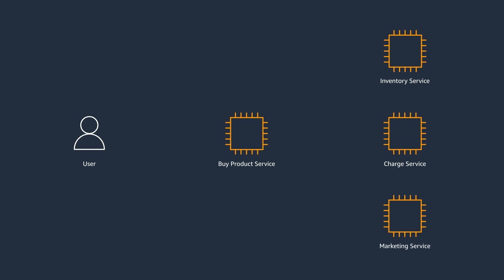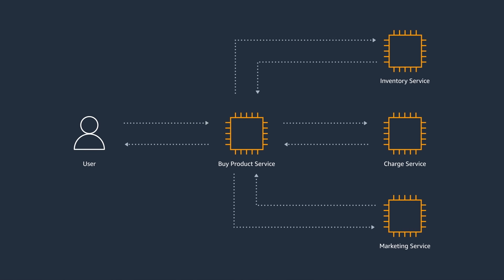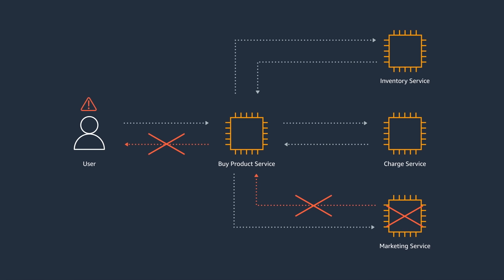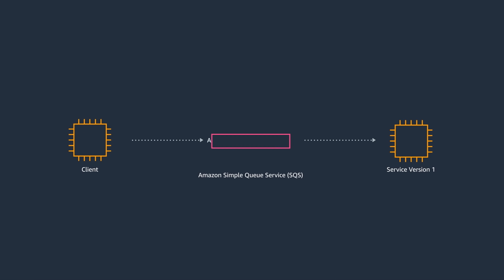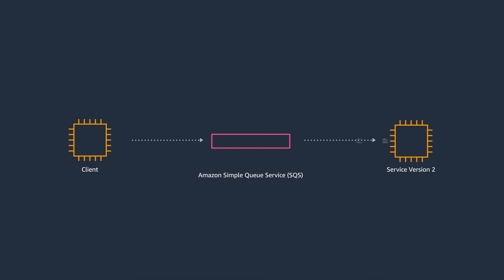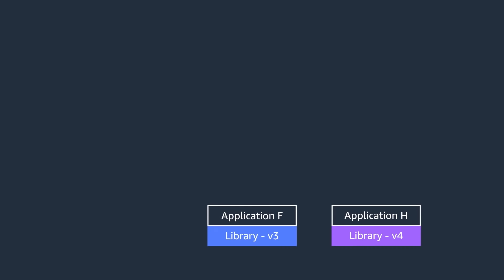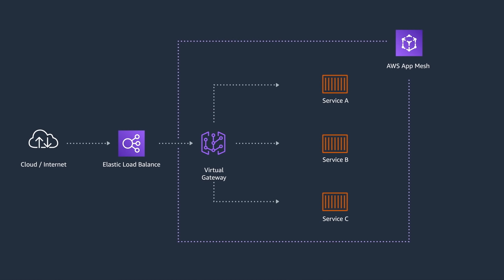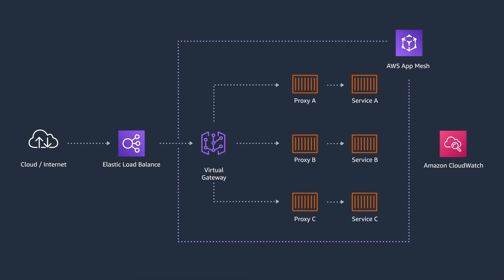Back to Basics: Handling Communications Between Applications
Many developers realize the benefits of moving from centralized to distributed architectures. A hot topic these days is how to establish communication between the application services in those environments. In this episode, Gonzalo discusses the best practices to establish the communication between your distributed application services, including the tradeoffs of choosing synchronous or asynchronous communications, the basic common anti-patterns, and how to handle errors.